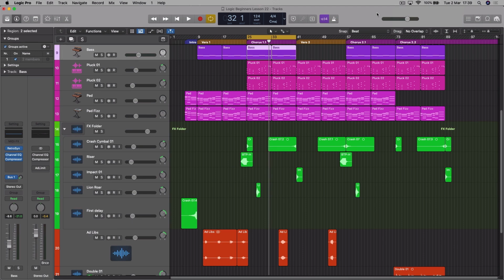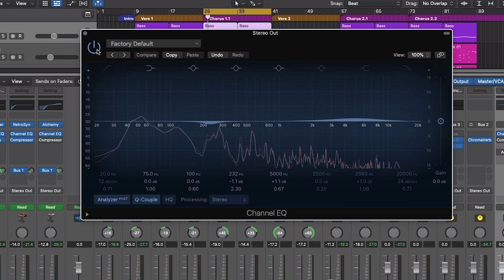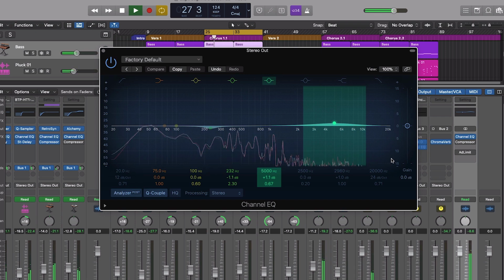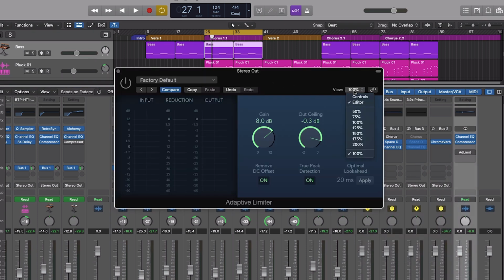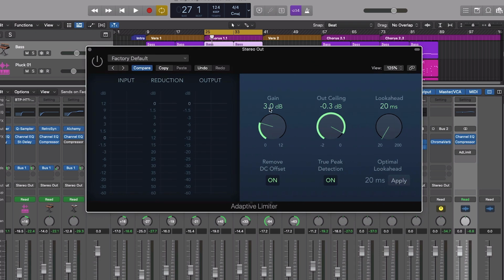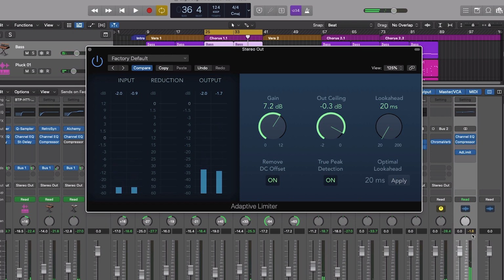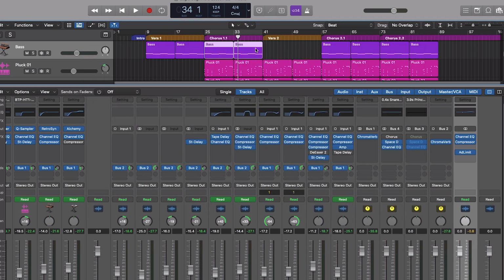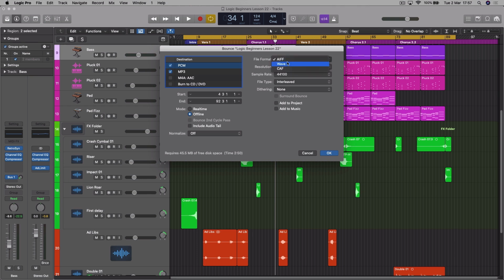Logic Beginners Lesson 22 Mastering And Exporting